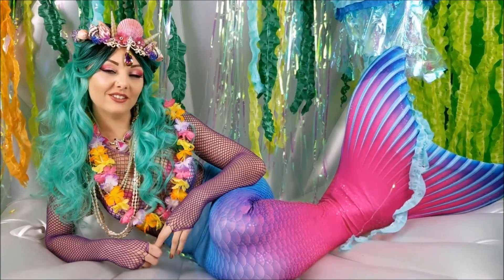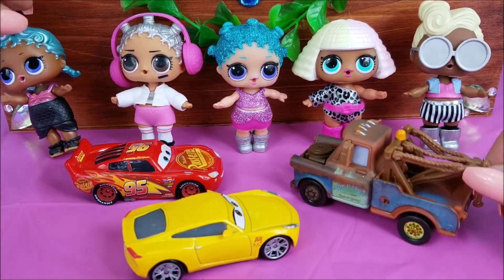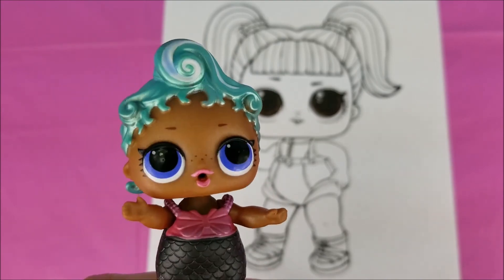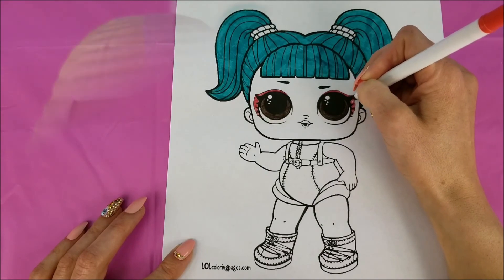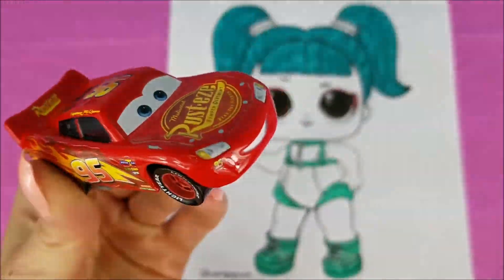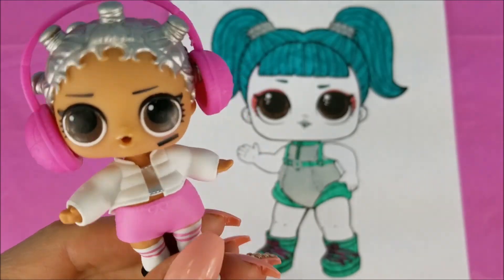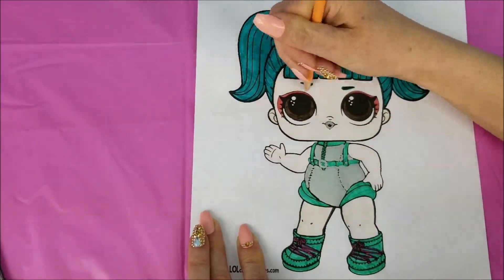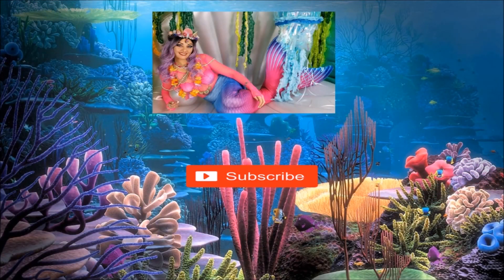LOL Dolls & Cars 3 Find A Coloring Pic of LOL Doll Glamstronaut in Mermaid Felina's Treasure Chest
L.O.L. Dolls & Cars 3 crew find a Surprise inside of Mermaid Felina's Treasure Chest. Join us for some coloring fun while we Color the L.O.L. Doll Series 3 Wave 2 Glamstronaut! Thanks for stopping by!

Here are some more fun videos you can check out!